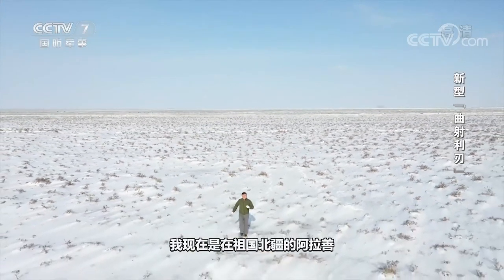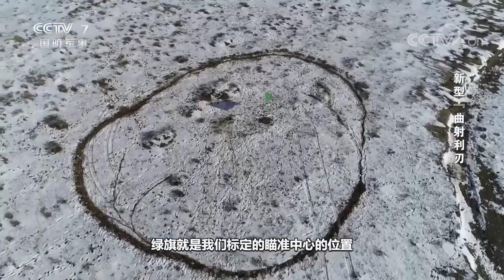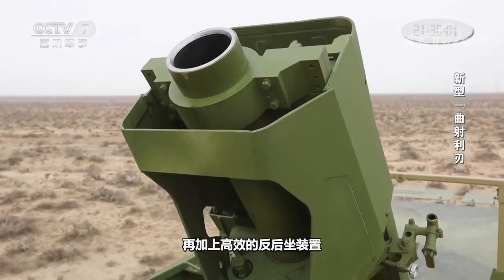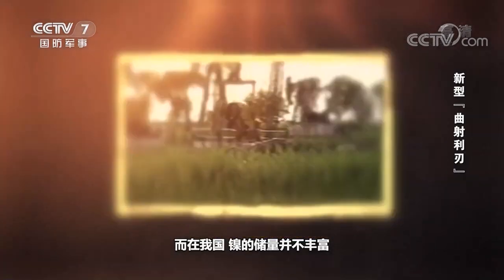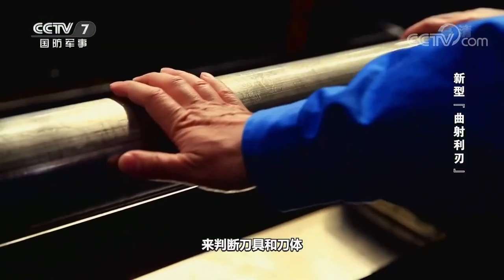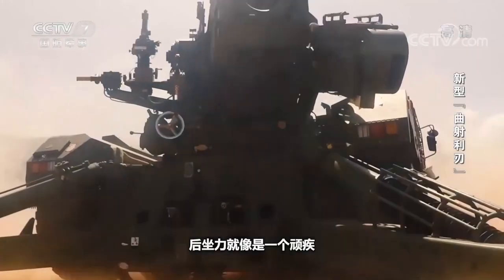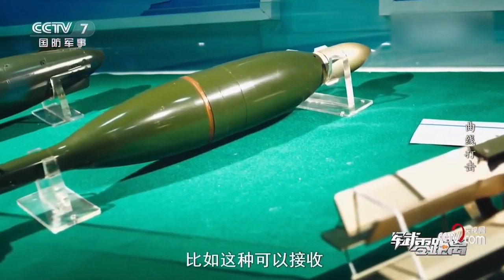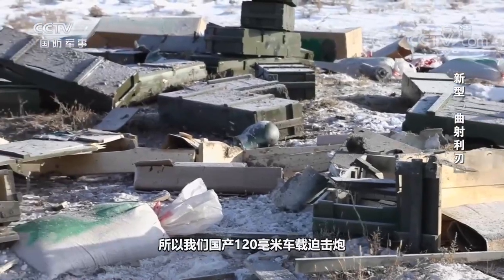China new 120mm vehicle-mounted mortar, factory tour, new Satellite-guided mortar shell projectile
Chinese Beam-riding (laser beam guided or Line-Of-Sight Beam Riding short for LOSBR) artillery launched missile from the ZBD-04A infantry fighting vehicle:

China new SR5 rocket launcher 300mm, 610mm mlrs live drill testing satellite-guided rockets with pinpoint accuracy:

Chinese loitering munition and Missiles in 13th airshow: CM-501x, 10A, TL-30, WS-43, 60A w SR5 MLRS: